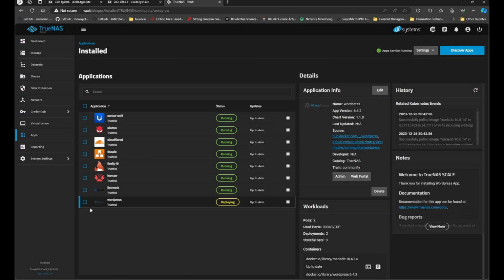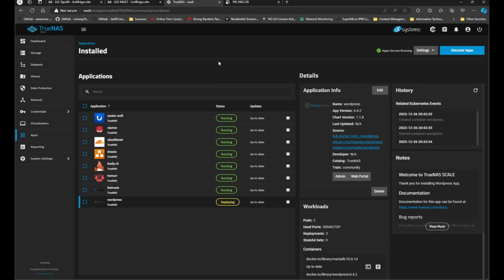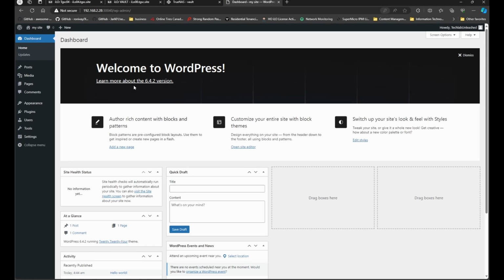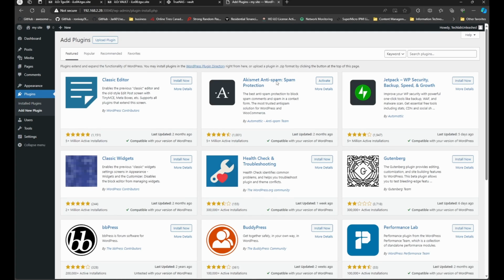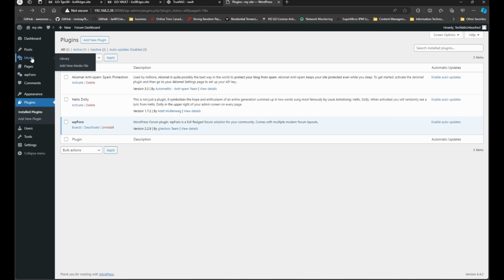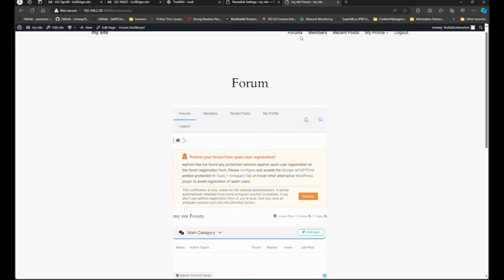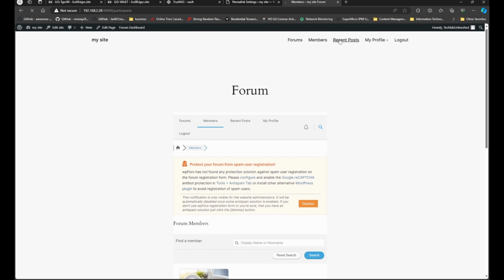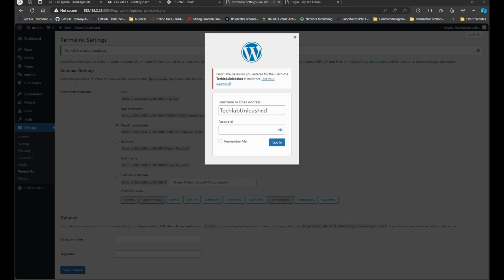Truenas Scale - Container issues - WordPress WPForo Bug? - Quick Resolution - 31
This is a really particular, maybe small issue that WordPress and WPForo are affected by.
When you install WordPress in a container, in Truenas Scale, and then add the WPForo plugin, you will encounter a bug where the pages cannot be found or loaded.

Fix: Change the WordPress permalinks, ensure it works, then revert any changes.
Problem solved.
Video walkthrough included.

Trying to add low volume music to videos and trying new things while editing content. I would like some feedback to decide whether I'm going in the right direction.